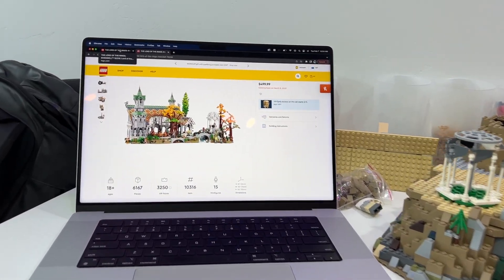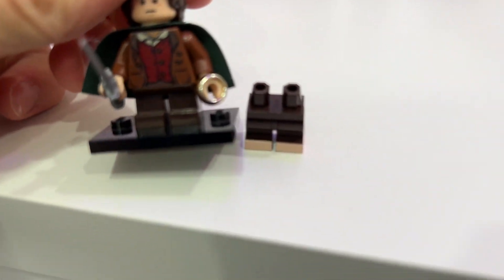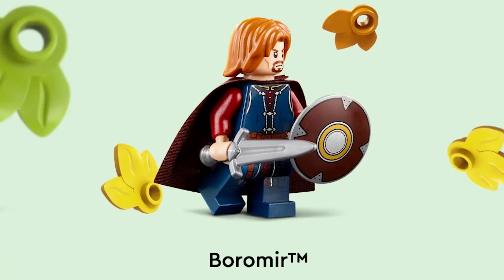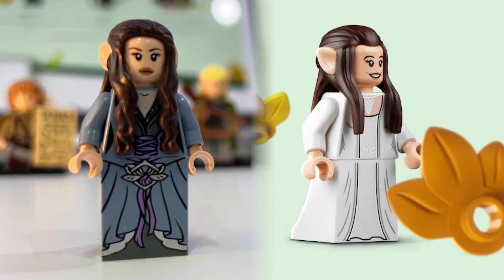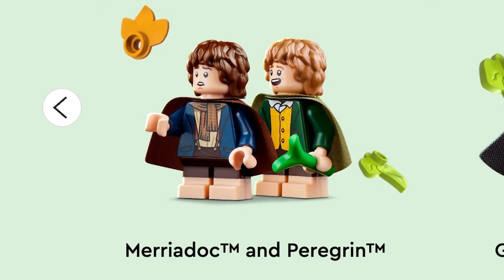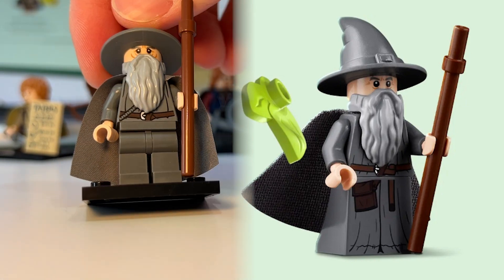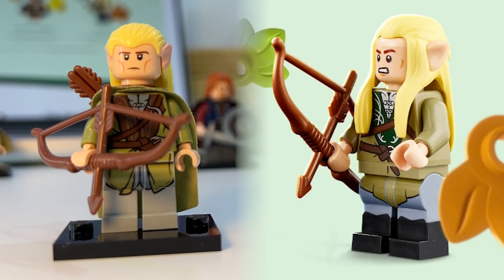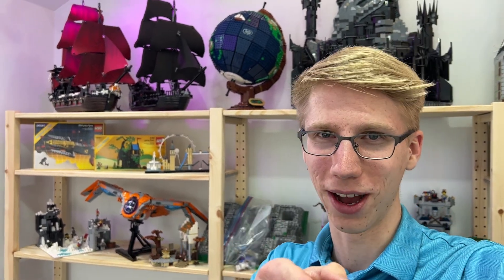LEGO Fellowship Comparison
Rivendell from Lord of the Rings was announced today! We are getting new minifigures for the full fellowship and more. Let's see what is different.